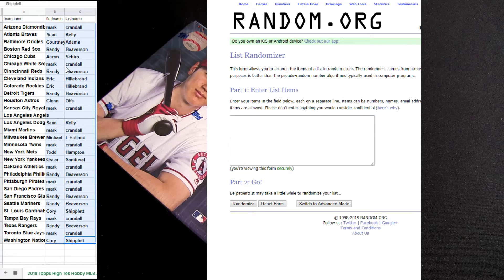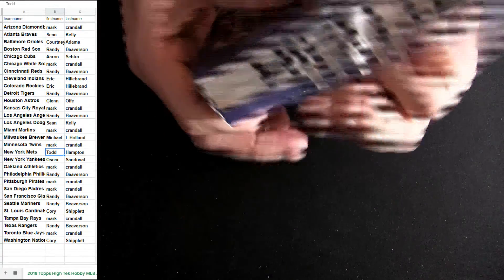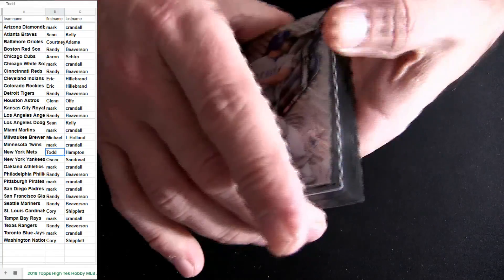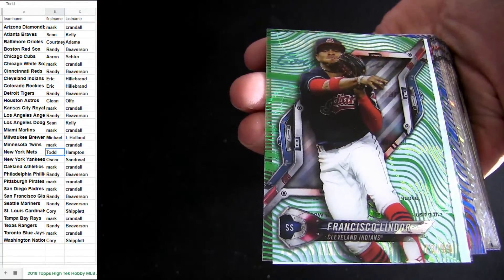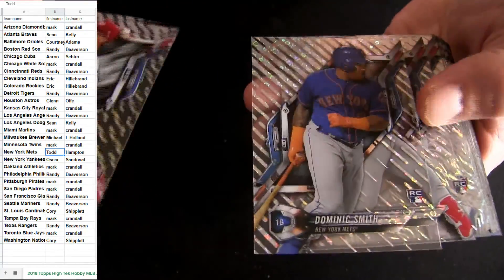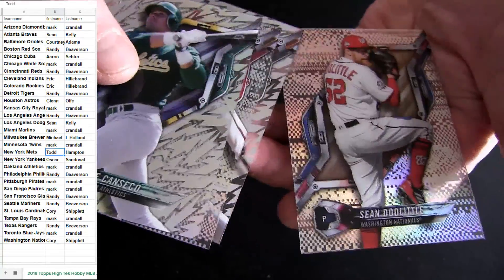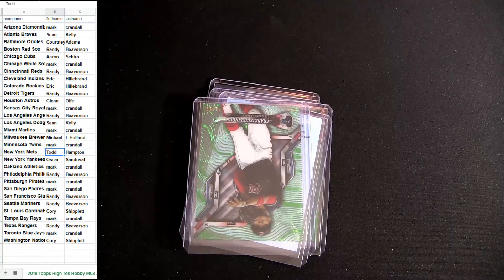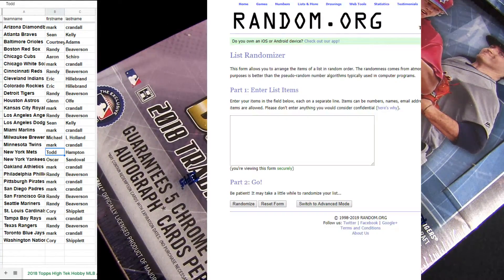18 Topps High Tek MLB #22